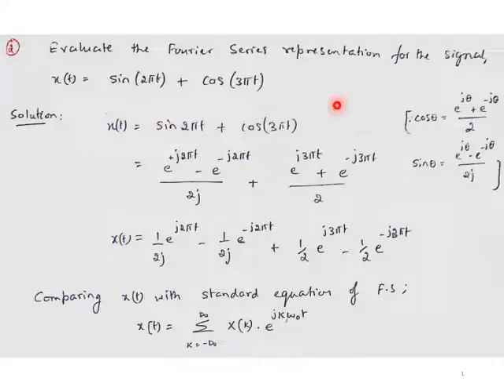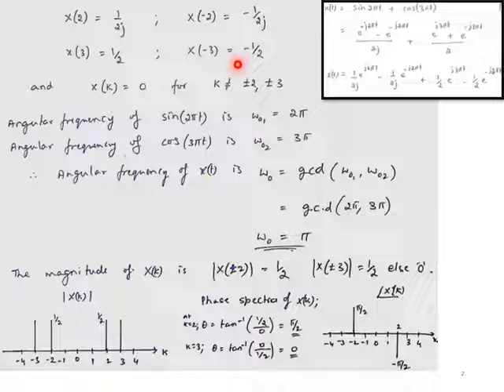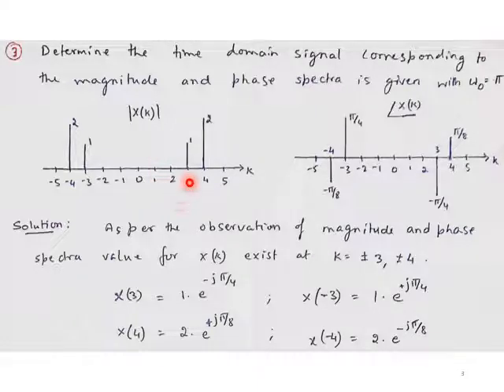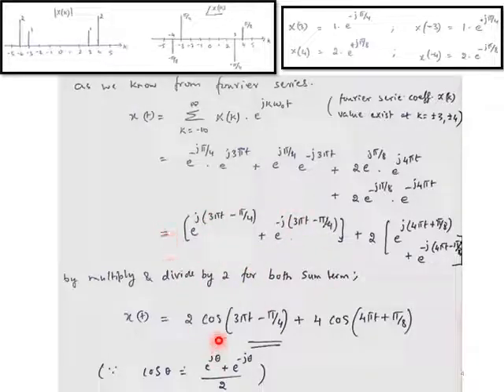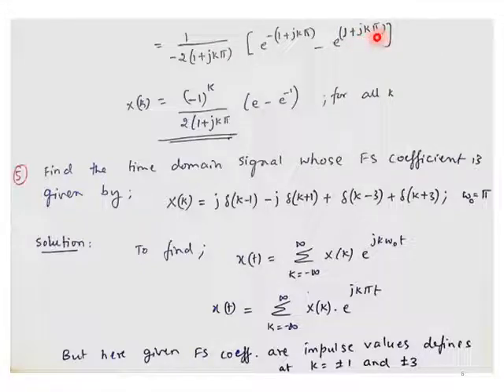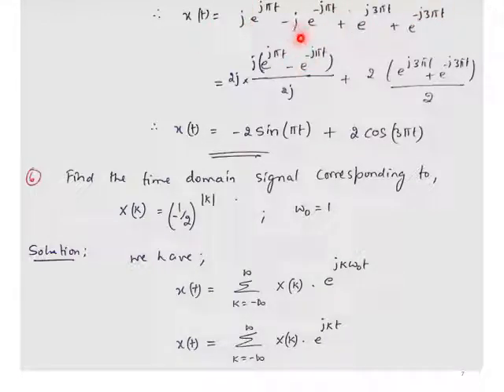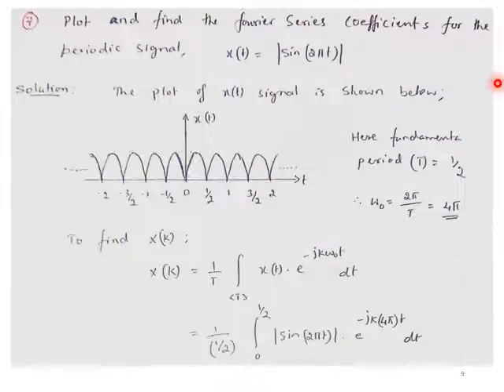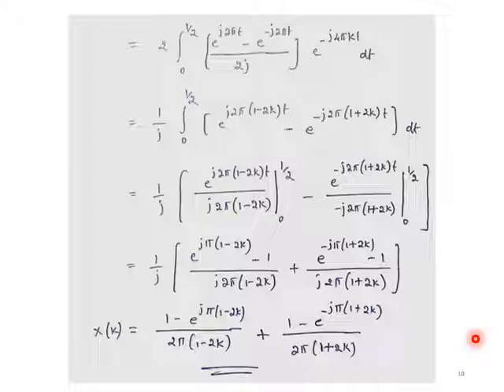4Sem-S&S-Module3-FS-Class5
Problems on Fourier series by Naveen C